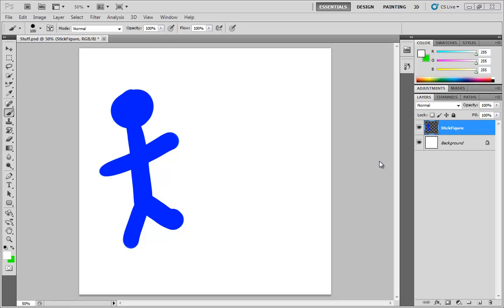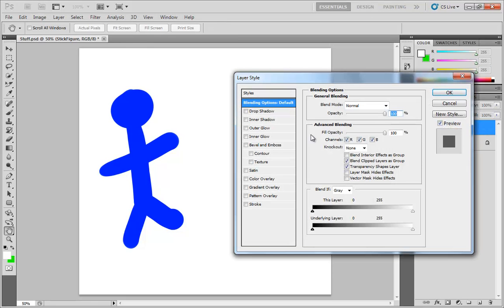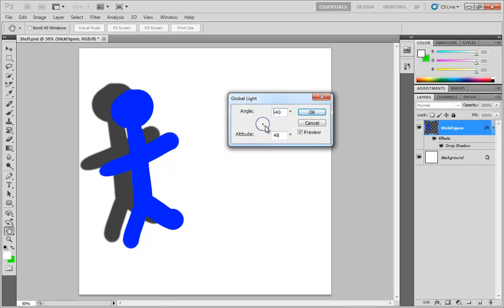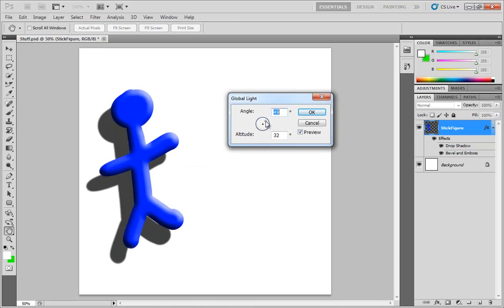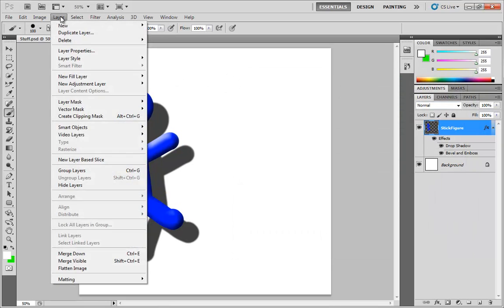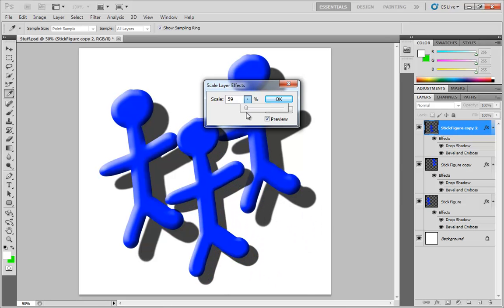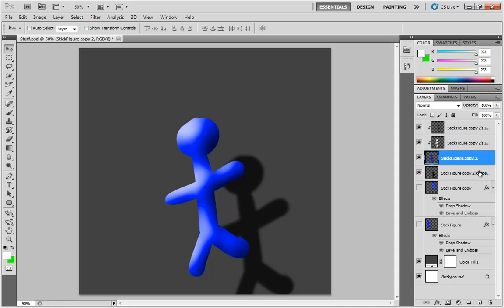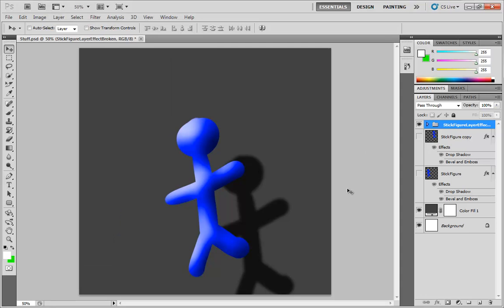🔴 Layer Style Secret Options • Photoshop CS5 Fundamentals • Graphics Design • Editing • (Pt. 35)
Learn Photoshop CS5 Fundamentals - Layer Style Secret Options.